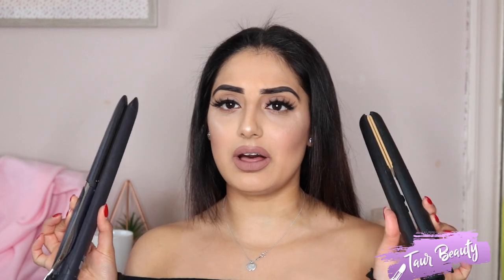TESTING A £100 GHD VS £25 BABYLISS HAIR STRIAGHTNER | HOW TO SAVE MONEY | AMAN BRAR | TAUR BEAUTY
xxxxXXXxxxx